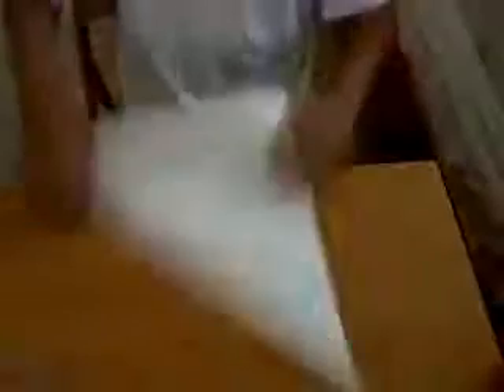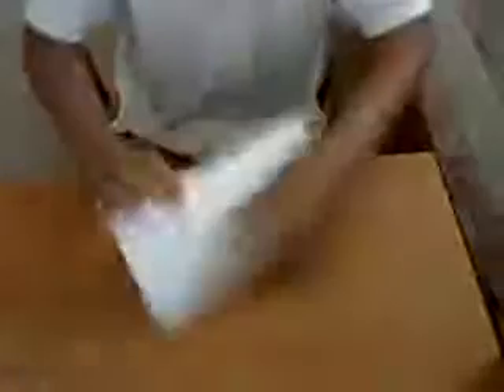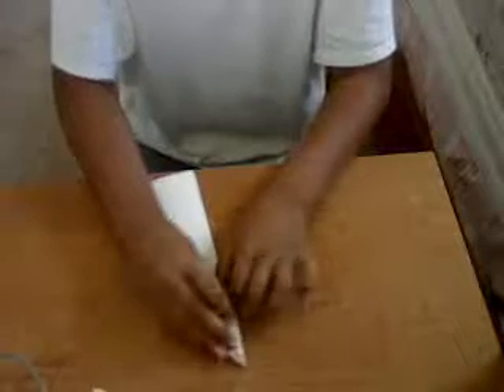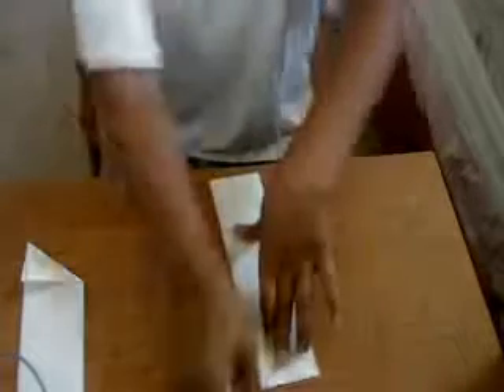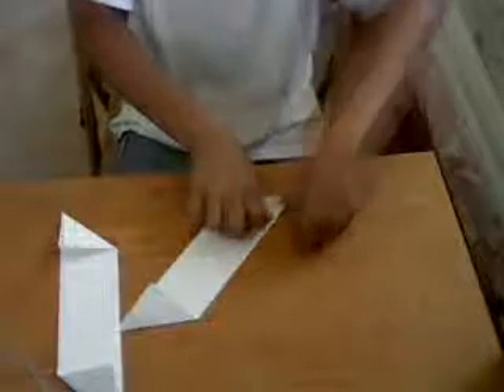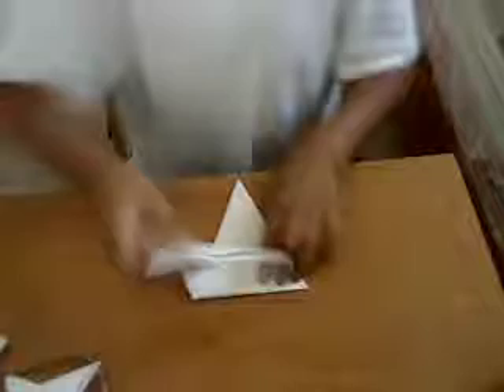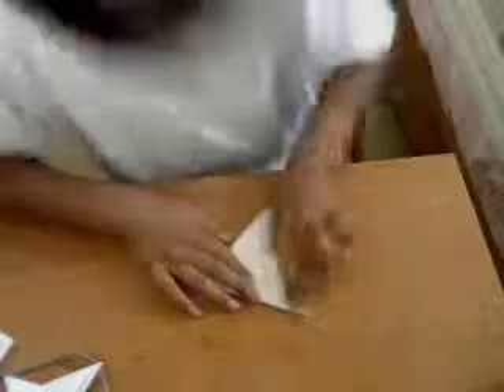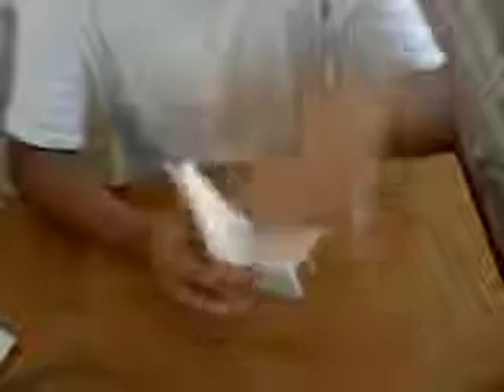How to make a super shuriken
TheXXXgameplayer's webcam video July 25, 2